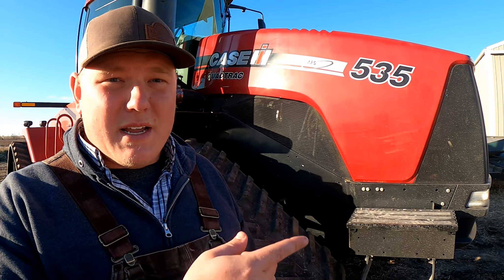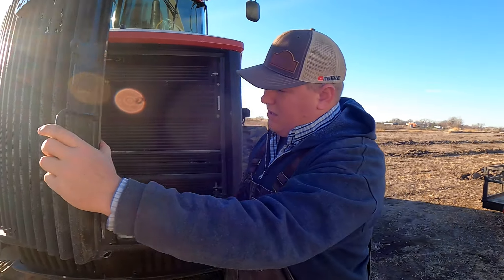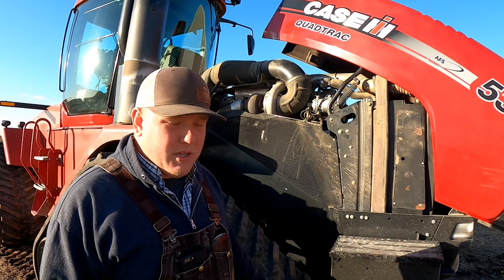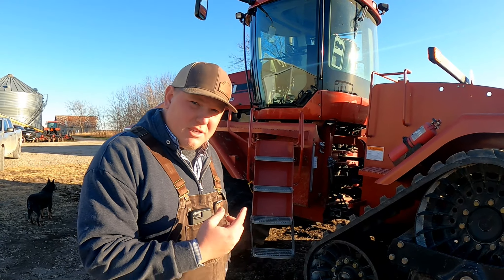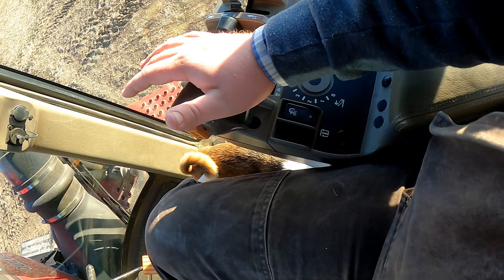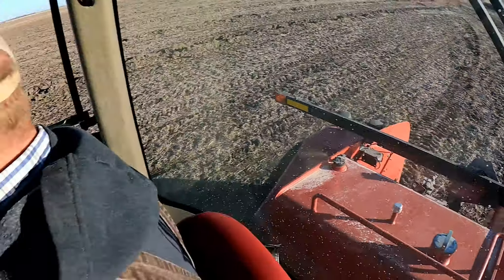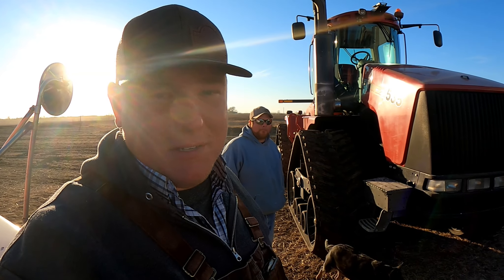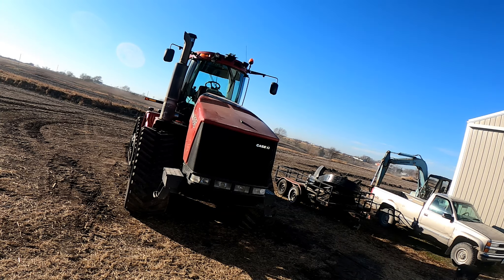Young Farmer takes BIG RISK!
It's time to let you guys know that I have decided to take the risk of investing in drainage equipment. It's a fun and scary time. Let's get to work.